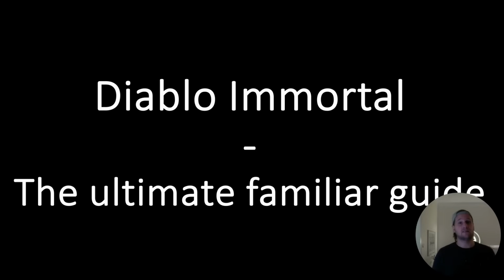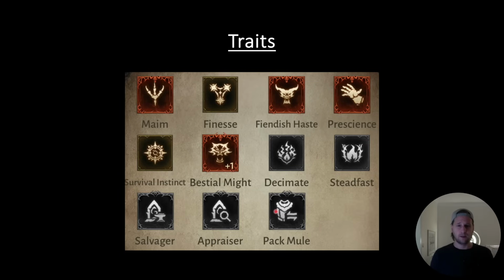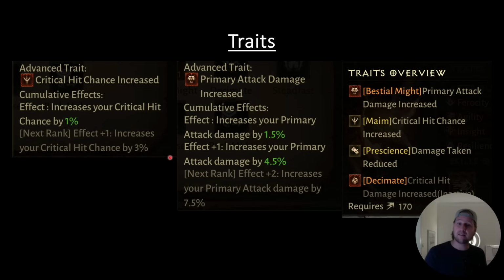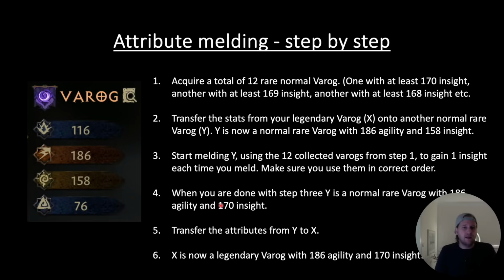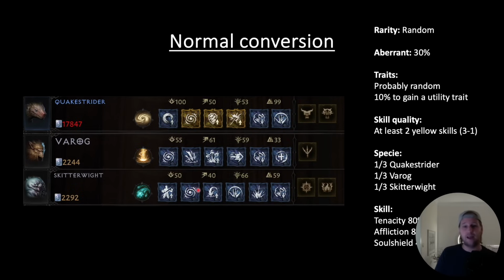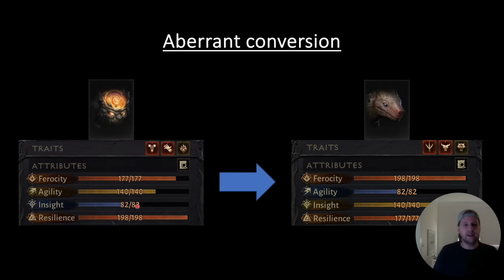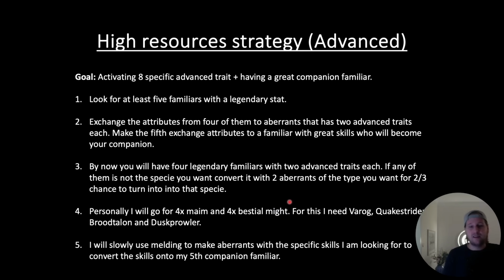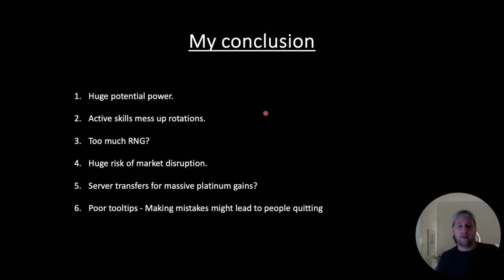Diablo Immortal - The ultimate familiar guide (how it works, strategies and more)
0:00 Introduction
1:20 Timeline
2:35 Attributes
4:28 Passive Skills
10:31 Traits
23:57 Melding
36:06 Conversions
52:08 Different strategies
1:04:45 Conclusions
1:12:05 Final words with music